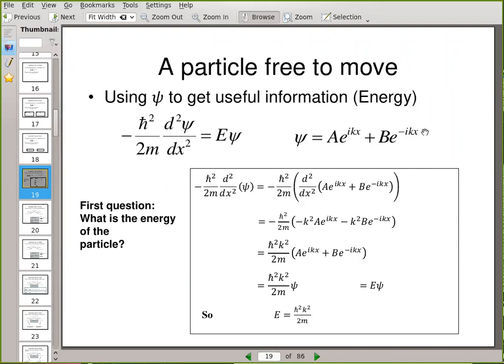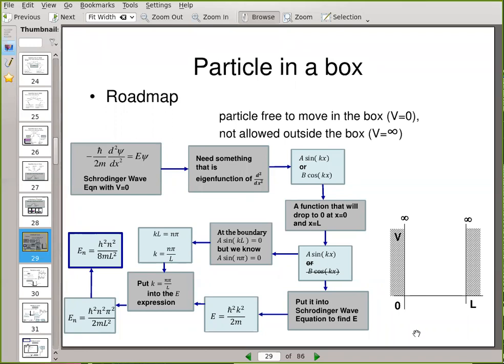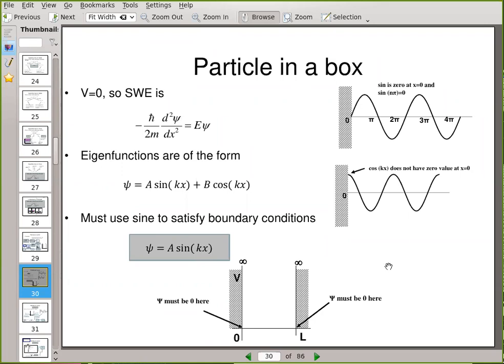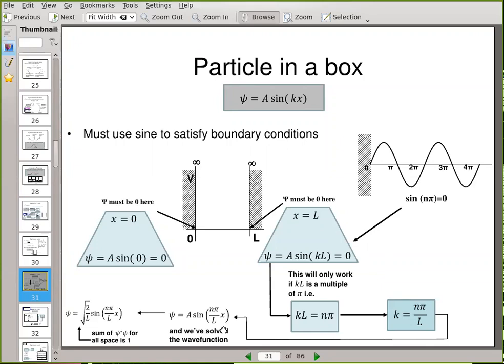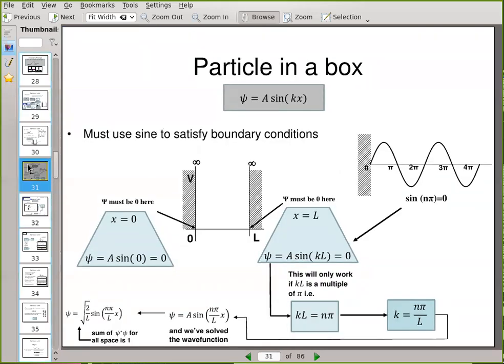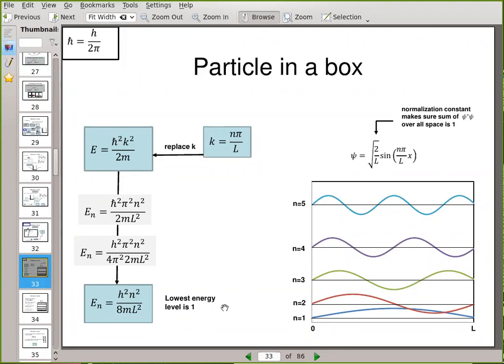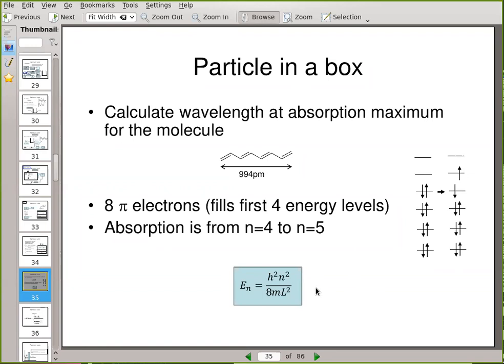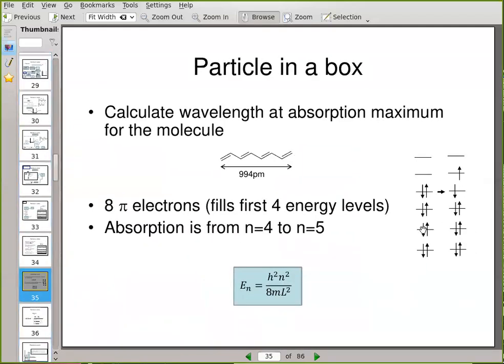2020 05 14 Molecular Modeling Zoom Lecture